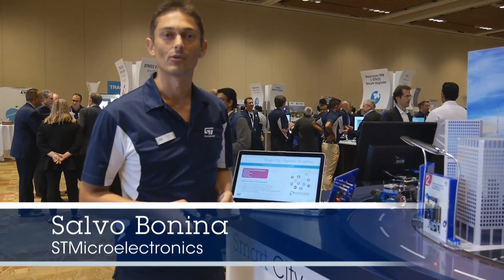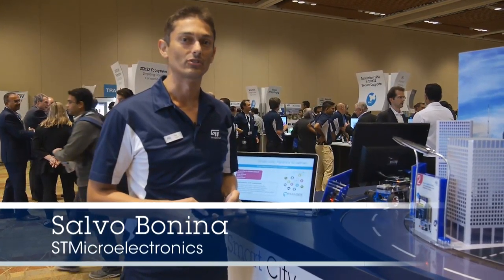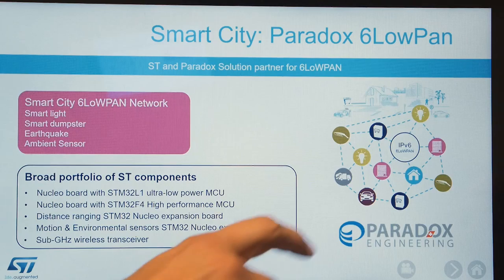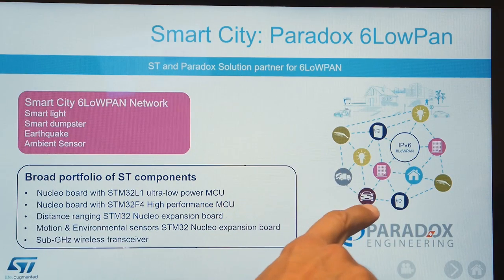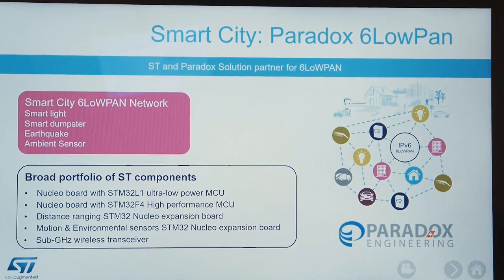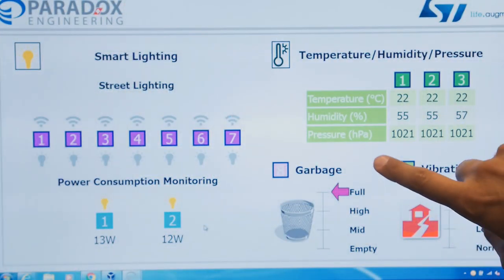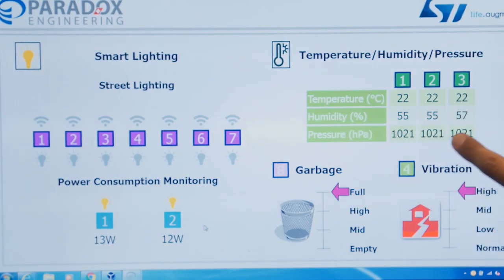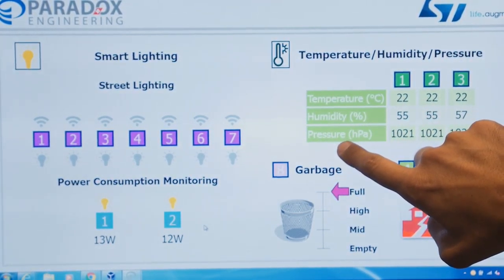From ST Developers Conference 2016 - Smart City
Demo Interview by Salvo Bonina at the ST Developers Conference, October 4, 2016